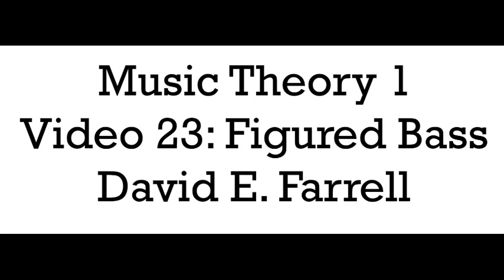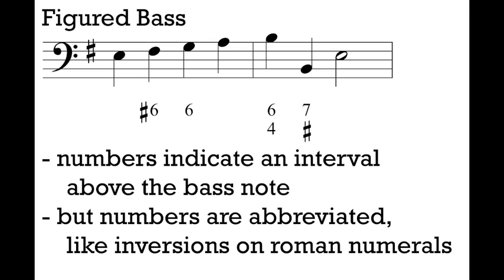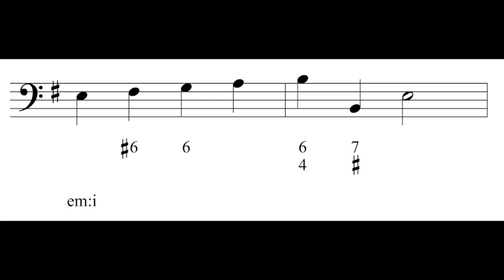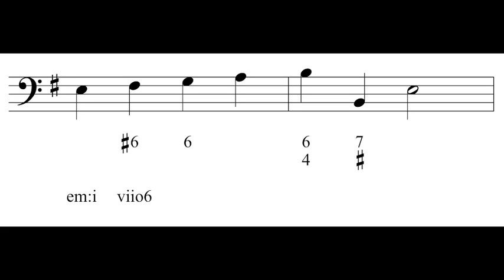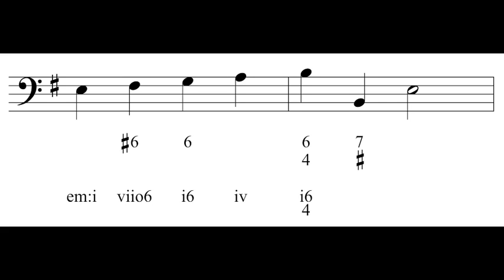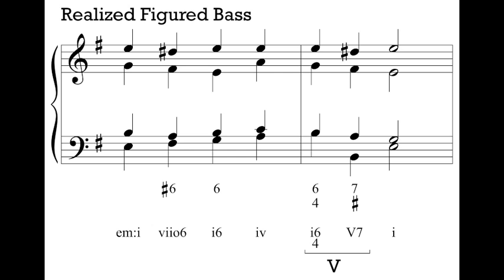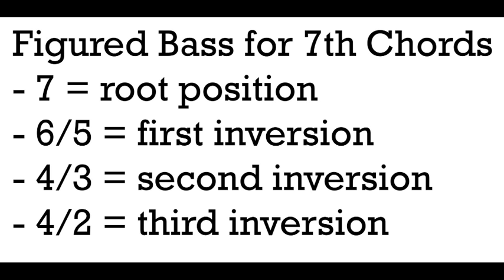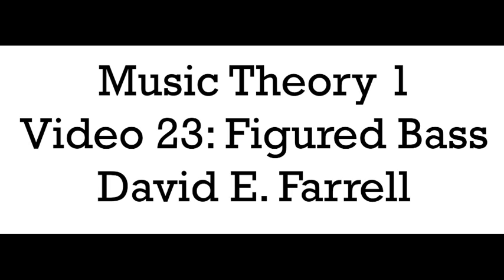Music Theory 1 - Video 23: Figured Bass.